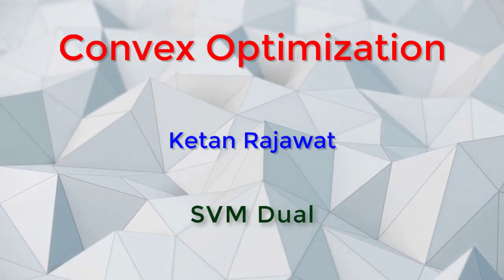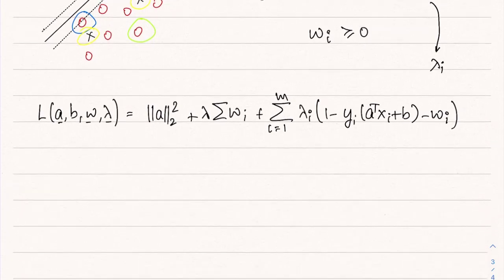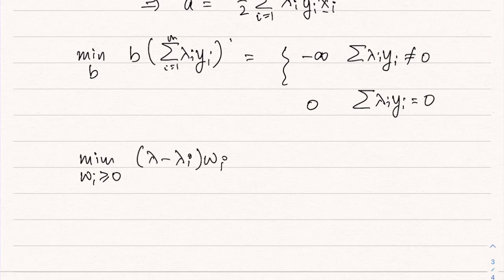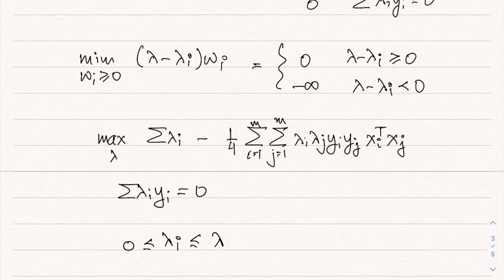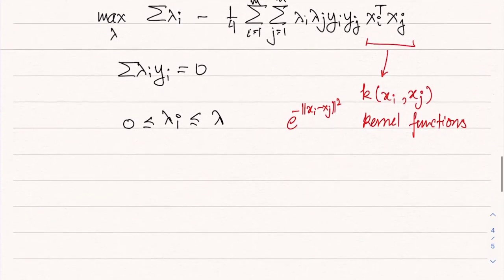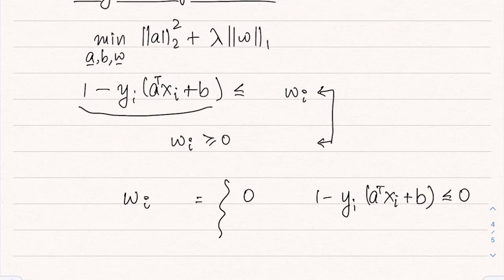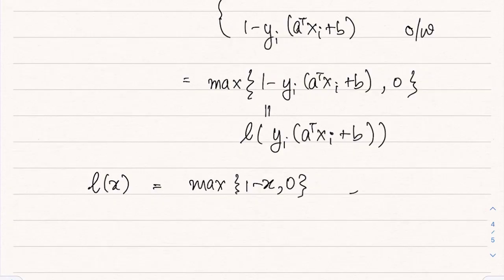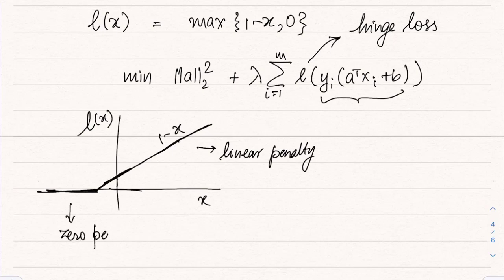SVM Dual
SVM Dual formulation, kernel SVM, hinge-loss formulation